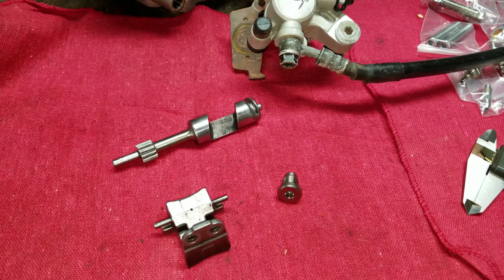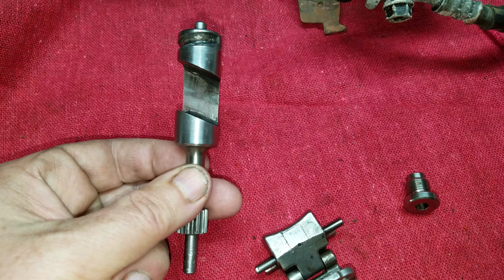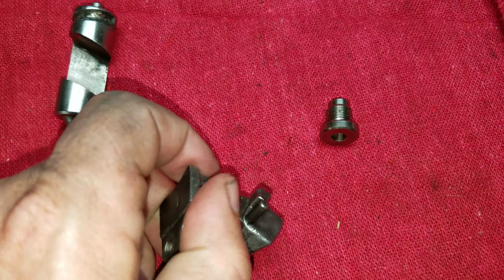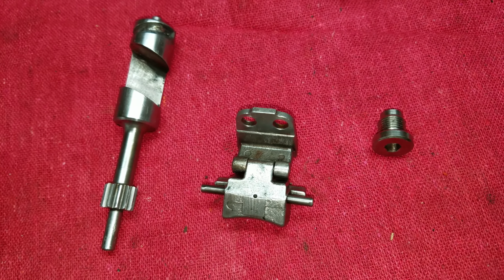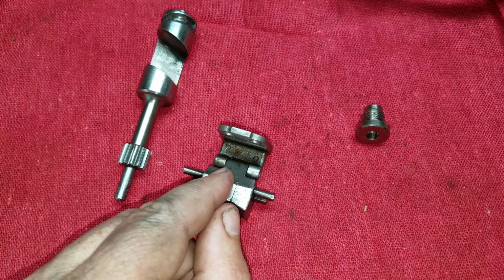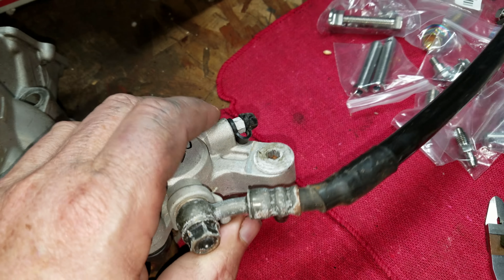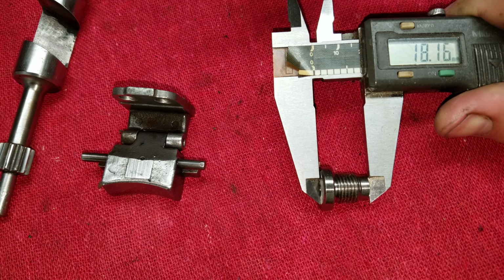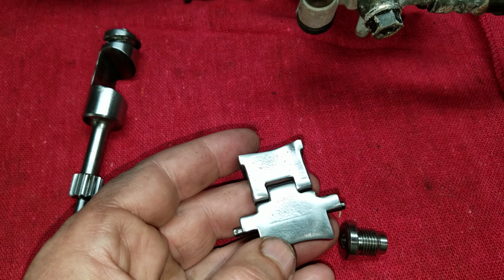KX Guru Racing KX500 Kips rattle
Here is a few tips that can help you build more power and reduce that annoying Kips rattle. Any questions? Feel free to post them up. Also, if your a KX fan you should join us or see us on Facebook at KX Guru Racing Braaaap!